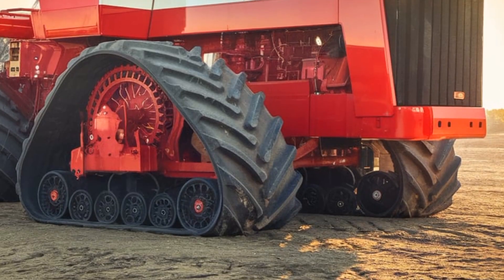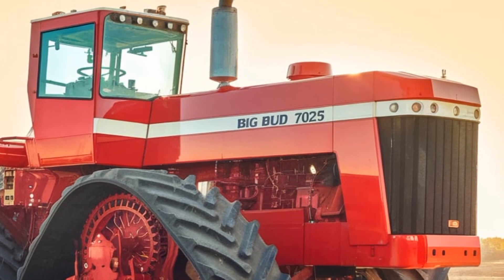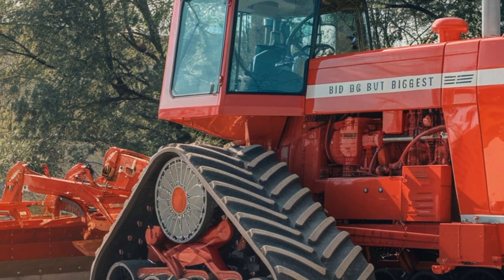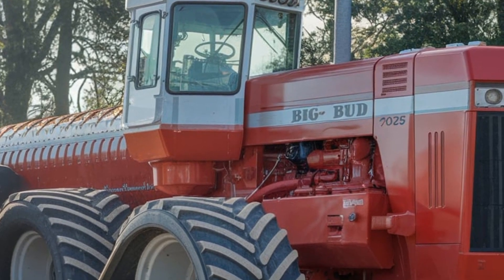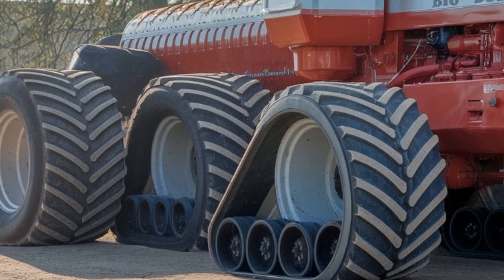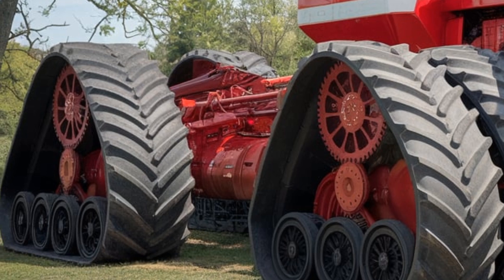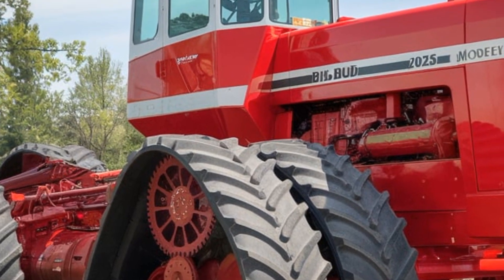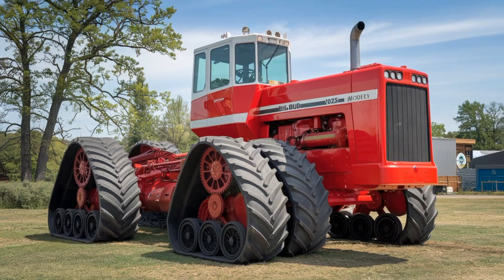Big Bud 747 2025: Reviewing the World's Biggest Tractor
Get ready for a deep dive into the Big Bud 747 2025 — the world’s biggest and most powerful tractor! In this review, we’ll explore the features that make the Big Bud 747 an agricultural legend, from its massive 1,100 horsepower engine to its high-tech, farmer-friendly cab. We’ll break down its history, upgrades, field performance, and what makes it a game-changer for large-scale farming. Don’t miss this look at one of the most impressive machines in the farming world!